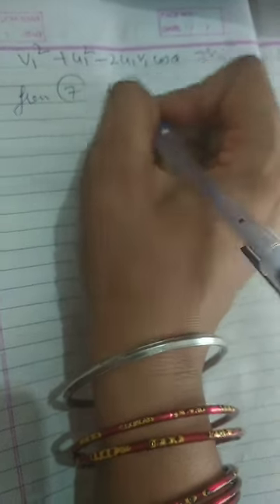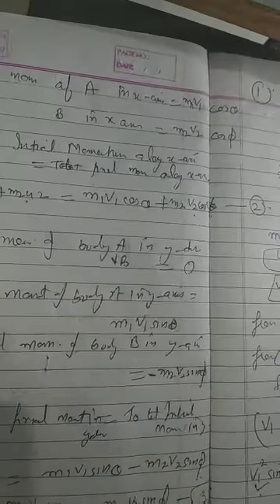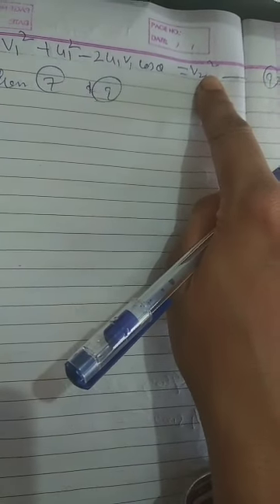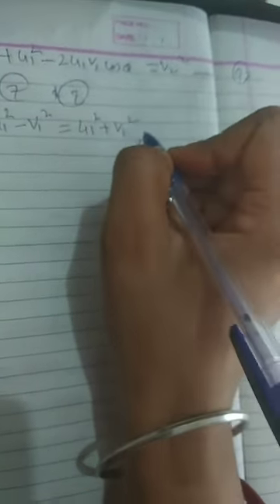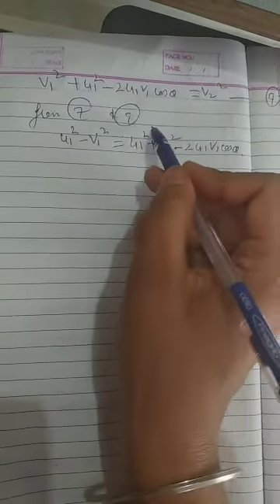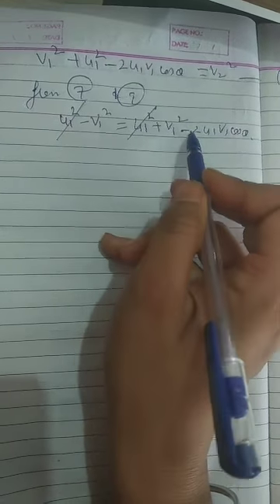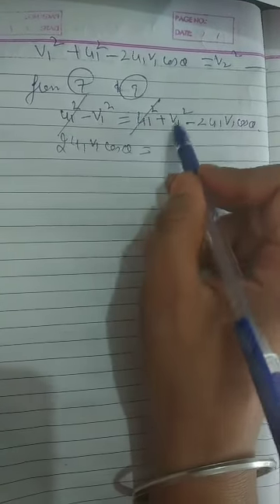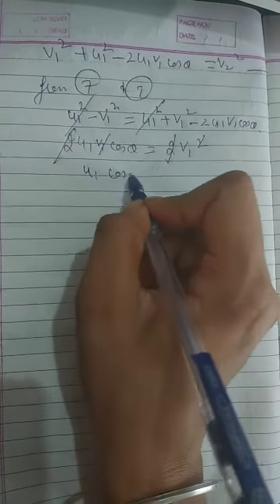Elastic collision in two dimensions...velocities